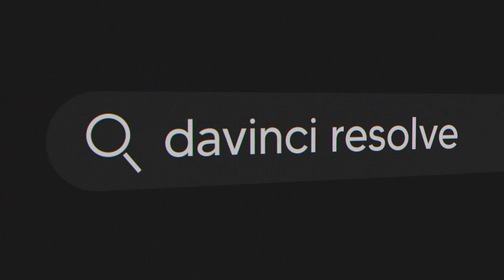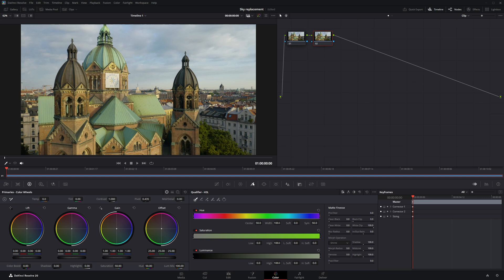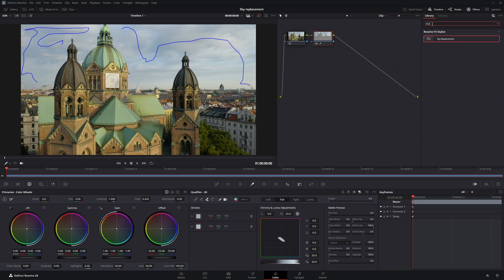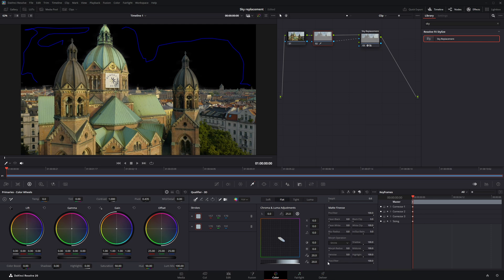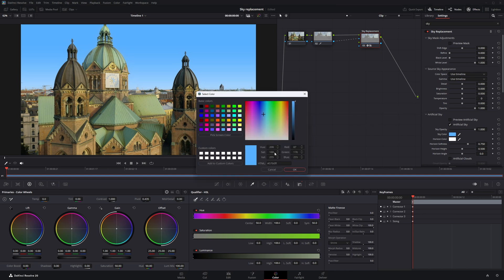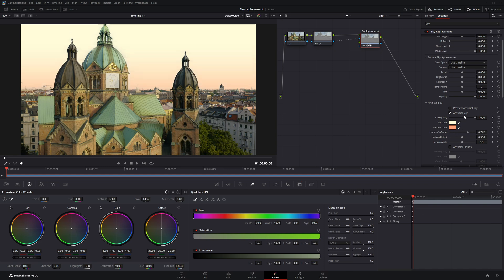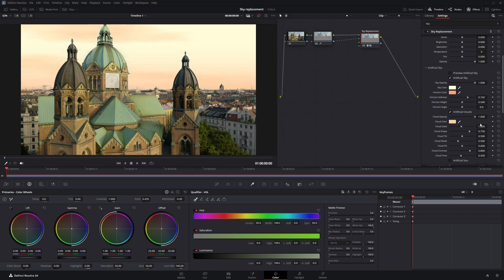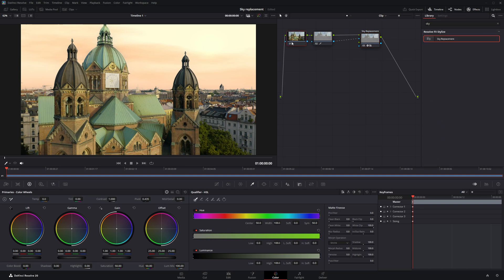“Transform Your Sky: Artificial Sky Replacement in DaVinci Resolve”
Tired of dull, boring skies ruining your footage? In this tutorial, I’ll show you how to replace the sky using artificial skies directly inside DaVinci Resolve — no extra plugins needed! Learn the step-by-step process to make your videos look stunning and professional by swapping out the sky for a vibrant, colorful alternative. Whether you’re a beginner or looking to level up your editing skills, this easy-to-follow guide has you covered.